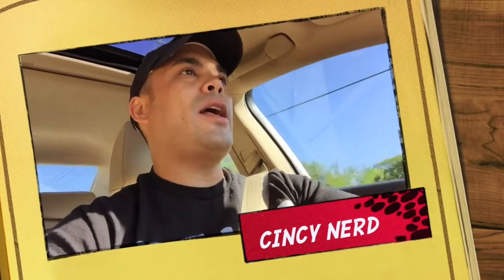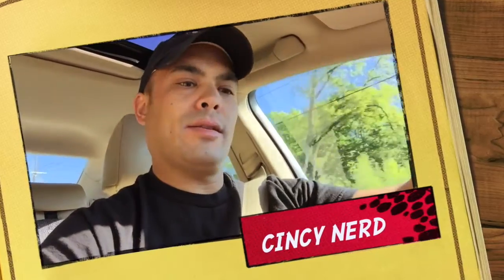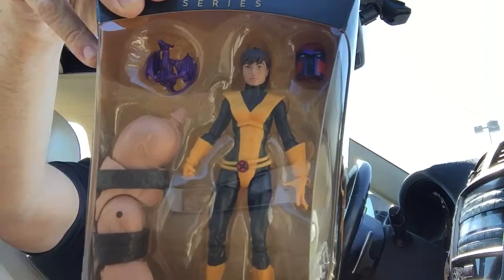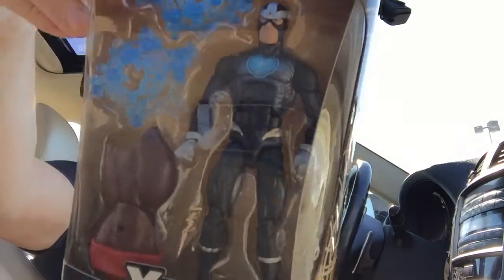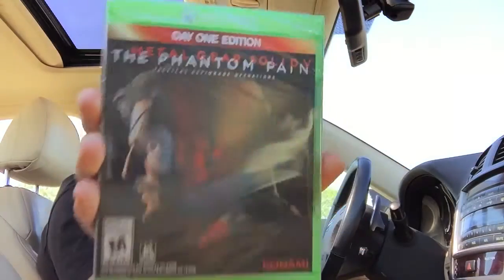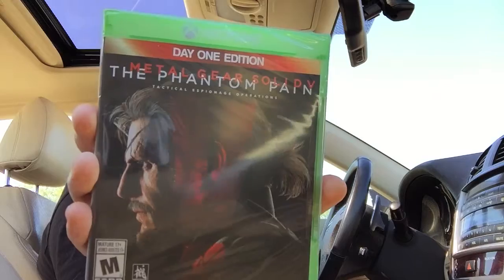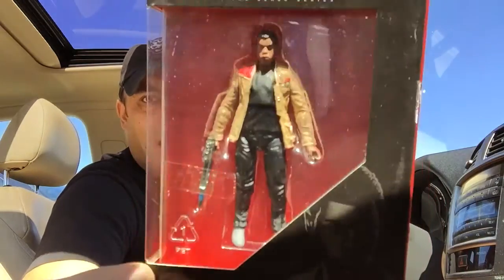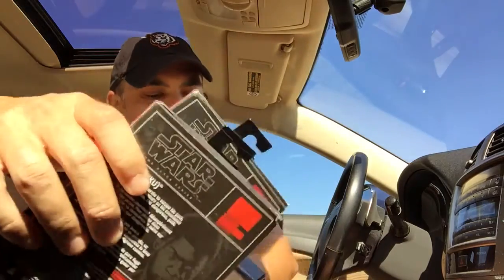TOY HUNTING VLOG - X-men Marvel Legends, Dr Harleen and Joker Wal Mart Exclusive, SDCC Funko Pops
This video is a toy hunting vlog where I look for: X-men Marvel Legends, Dr Harleen and Joker Wal Mart Exclusive Pops, SDCC Summer Exclusive Funko Pops